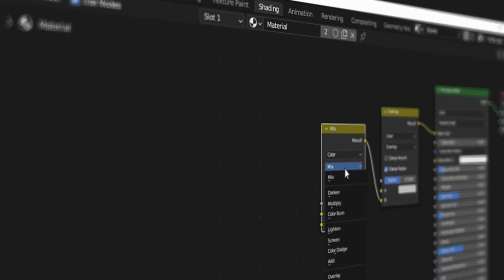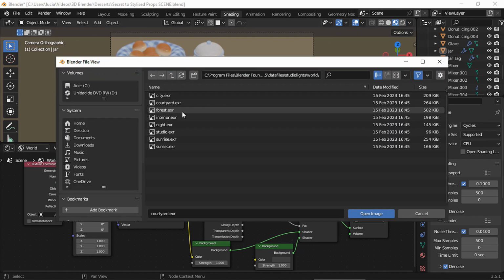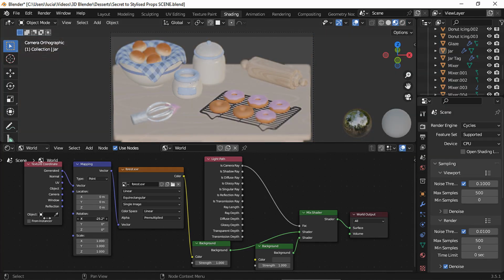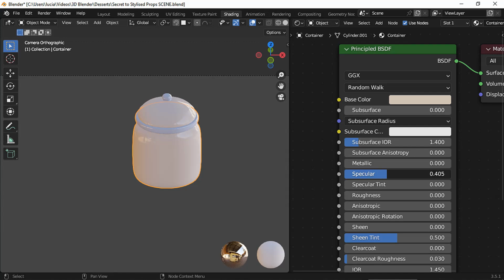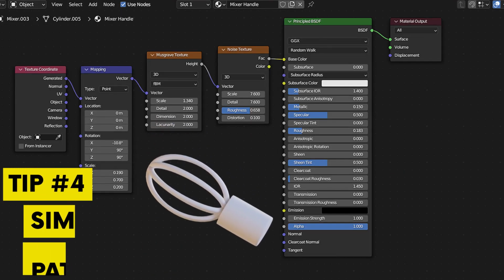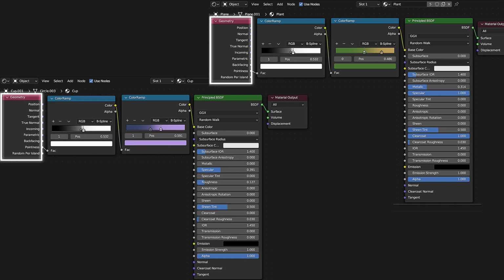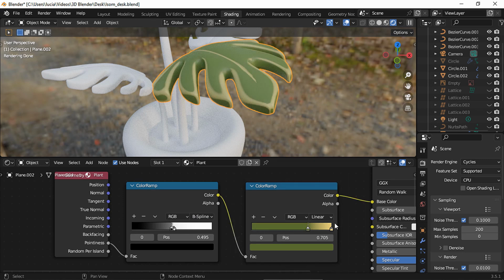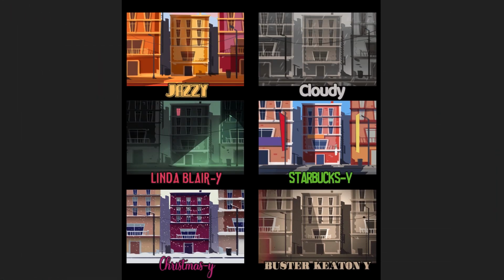Shading SECRETS for making stylised props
In my last video I modeled some stylised chubby 3D props and I shared with you some modeling tips. Today, it's the time for materials!

HDRI Folder: C:\Program Files\Blender Foundation\Blender 3.5\3.5\datafiles\studiolights\world

00:00 INTRO
00:29 LIGHTING
01:59 SHADING TIP 1
02:29 SHADING TIP 2
03:08 SHADING TIP 3
03:27 SHADING TIP 4
04:12 SHADING TIP 5
05:10 SHADING TIP 6

_________RESOURCES/CREDITS_________
_______________IMAGES_______________
'The Tragedy', Pablo Picasso, 1903.
'Zodiac' still, David Fincher, 2007